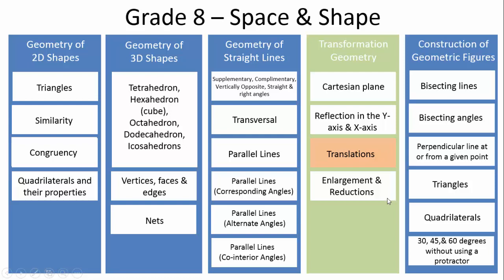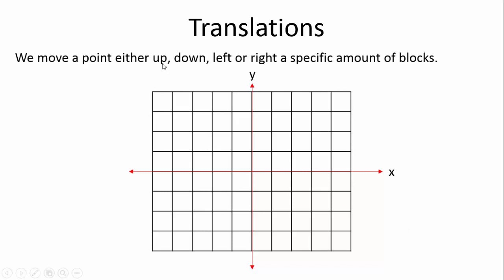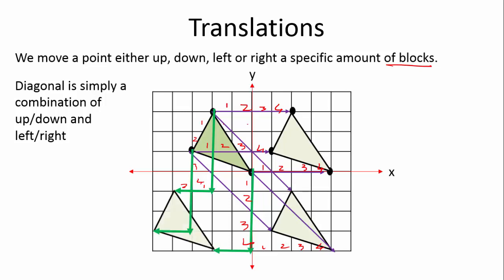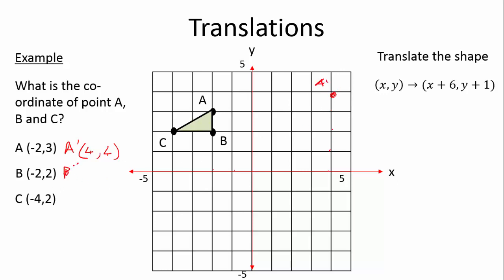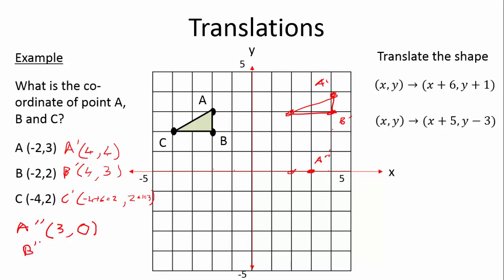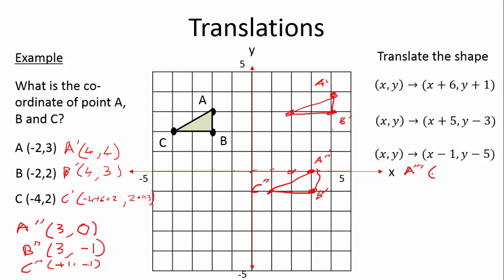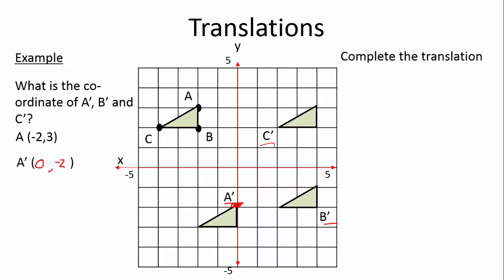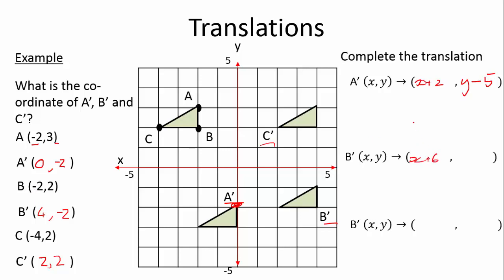Transformation Geometry (3 of 4) Translations